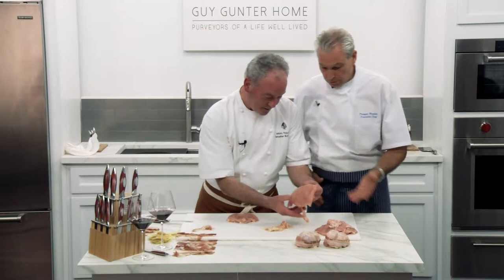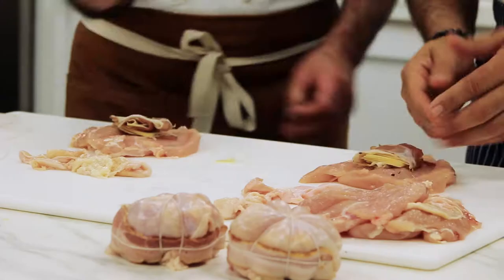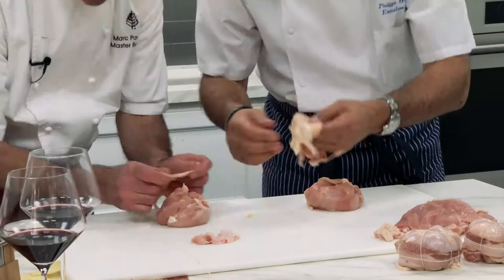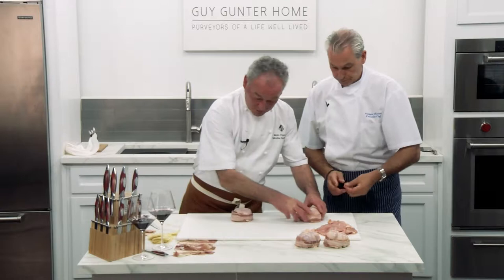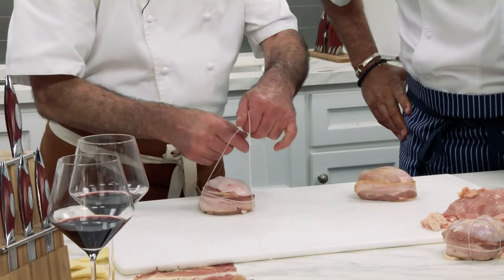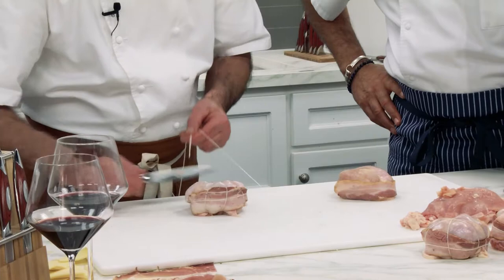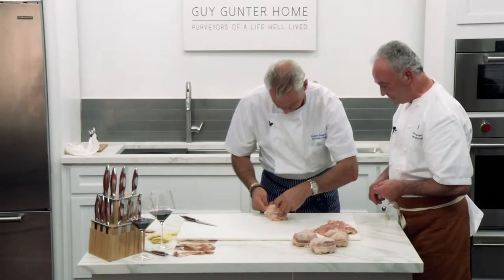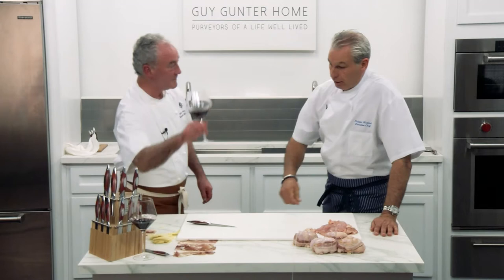Marc Pauvert & Philippe Haddad Cordon Bleu Part 2